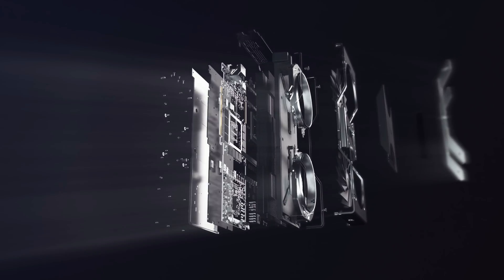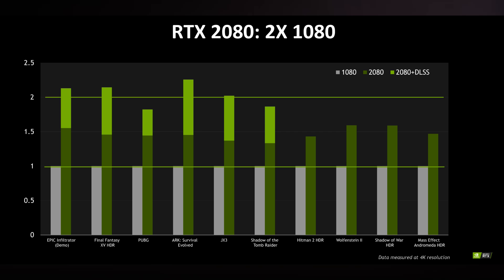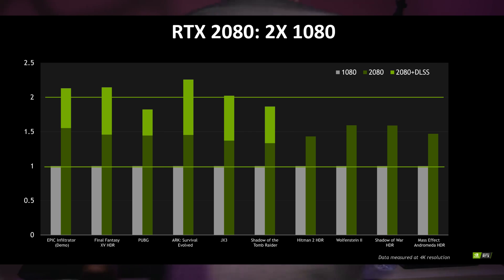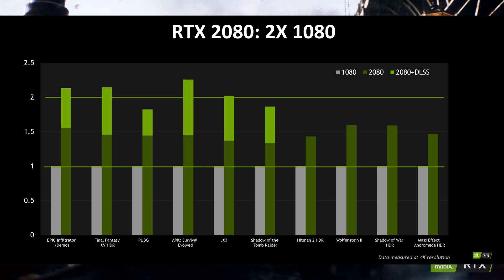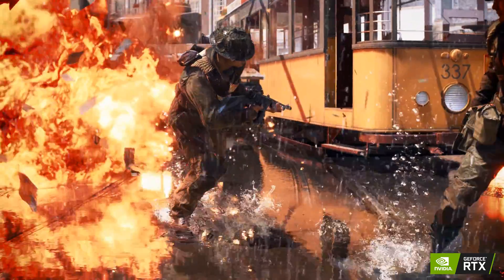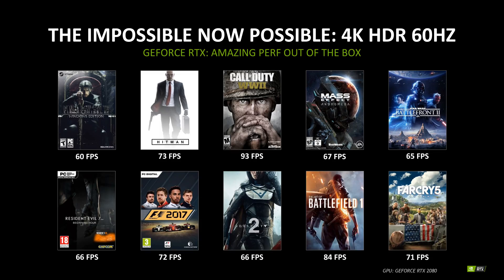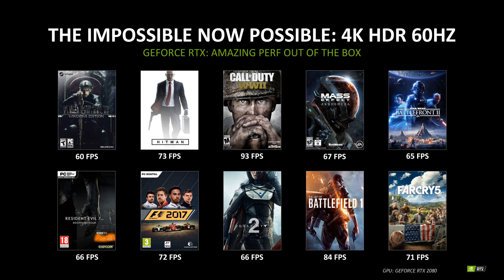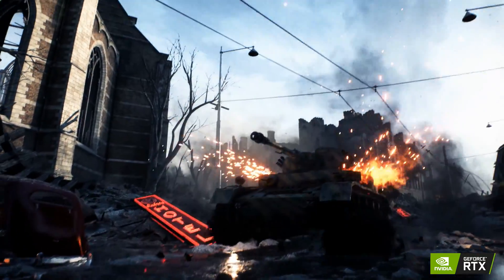NVIDIA Releases RTX 2080 Benchmarks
Nvidia Has released internal benchmarks comparing GTX 1080 & RTX 2080.